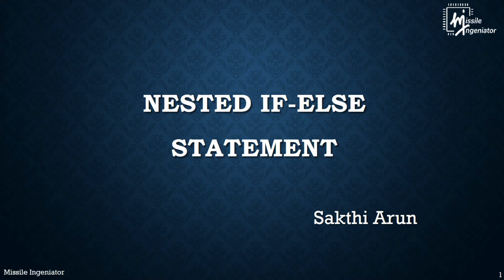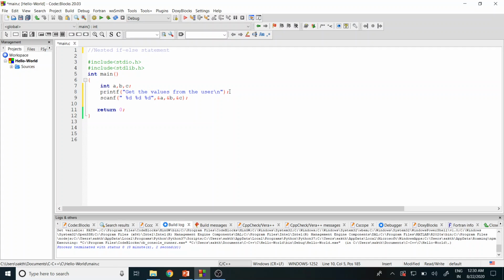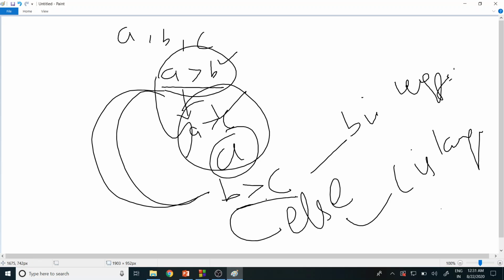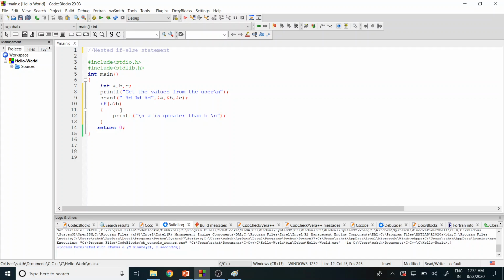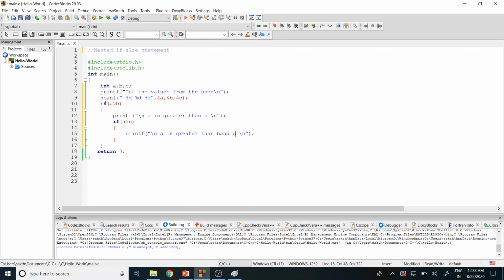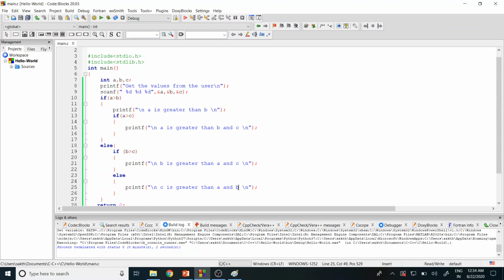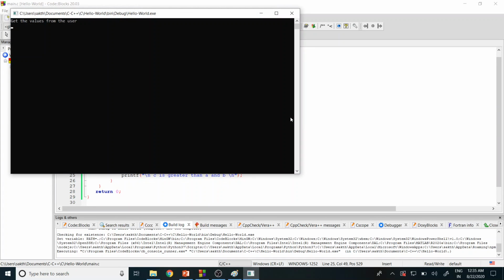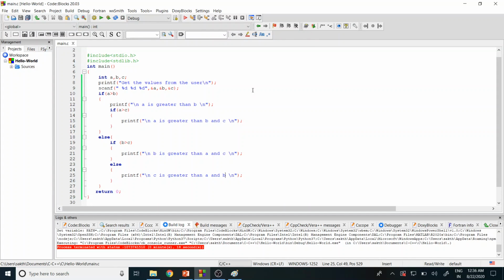Lesson - 54 | Nested if else statement in C | C Tutorial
Nested if else statement in C